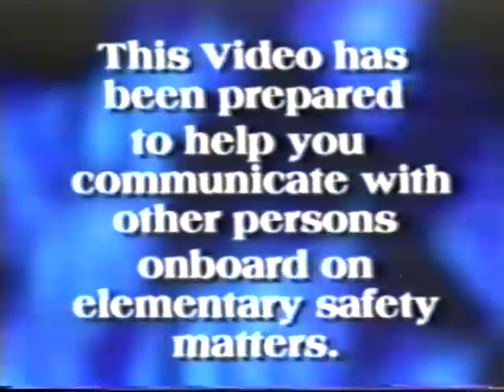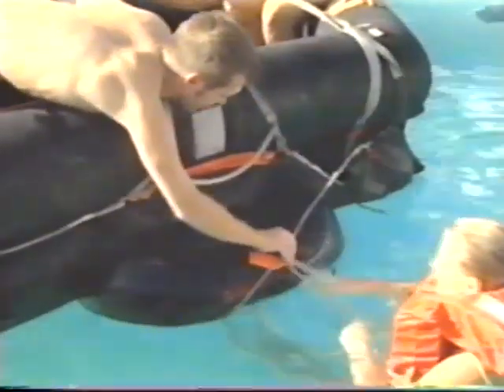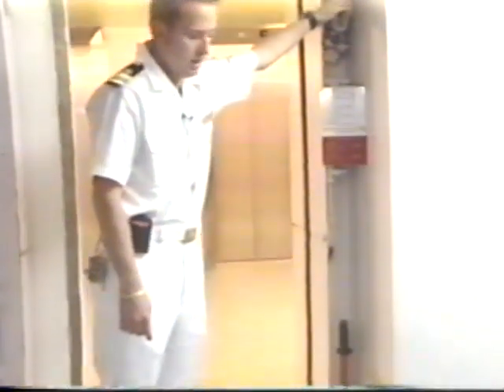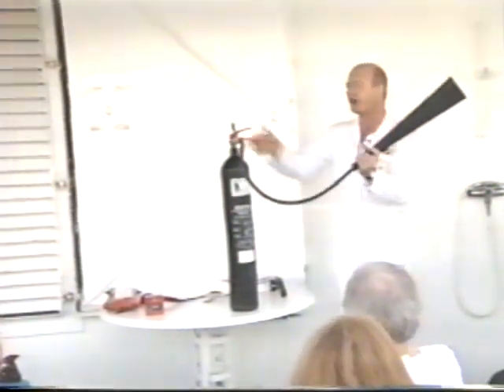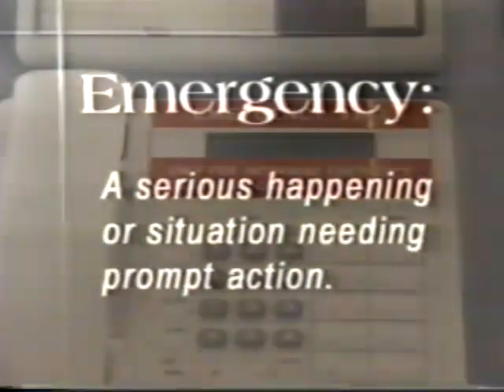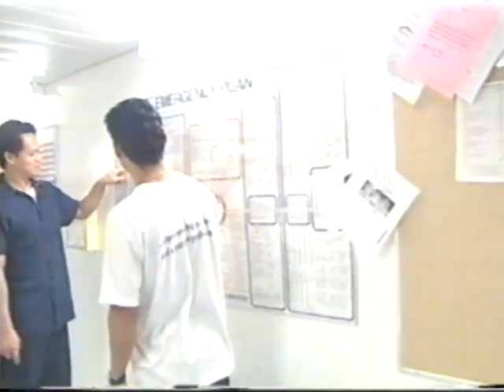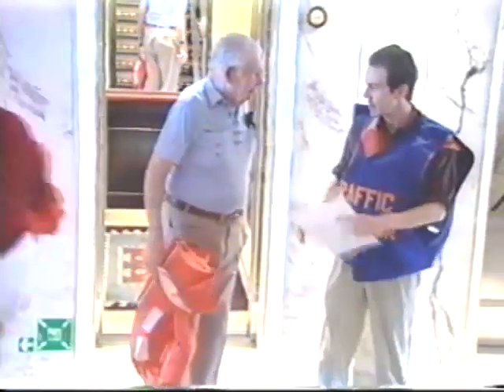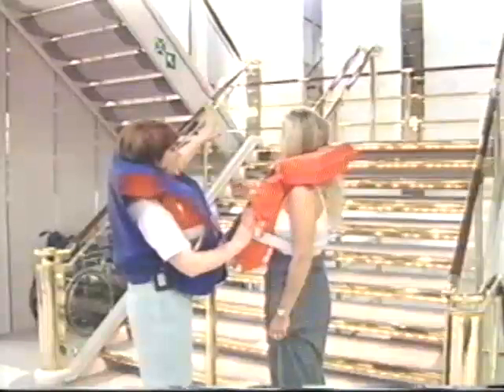Crystal Symphony Safety Video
This 18-19 year old safety training video will be very familiar to everybody that at some point, have served on board the Crystal Symphony. It was a video EVERYBODY had to see every time they came on board, whether it was new or returning crew, and whether you were a crew member or an officer. The video is not of the greatest quality but has now been moved from old VHS-tapes to a digital file.